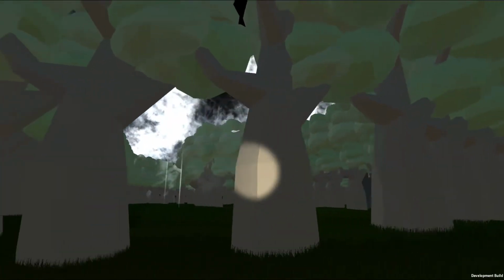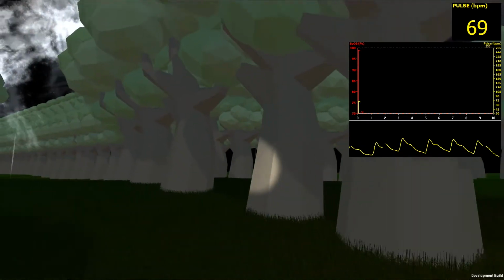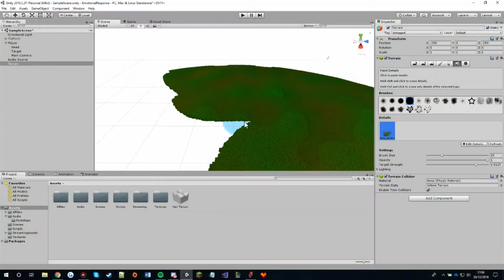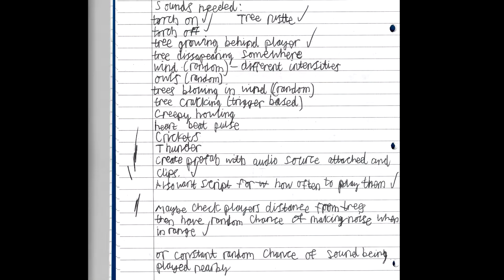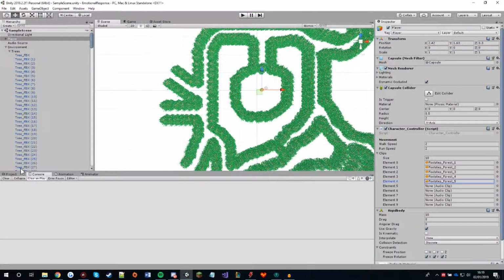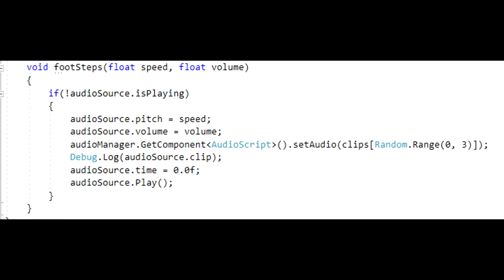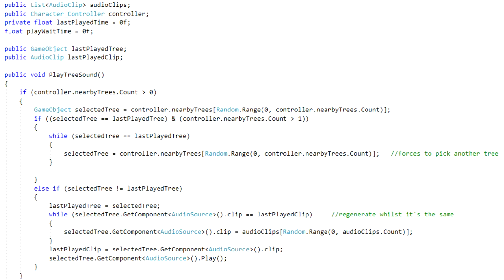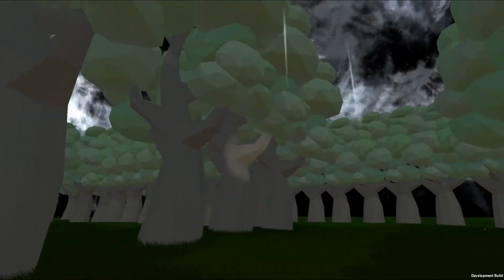Alex Stroud - 16005404 - Creative Technology Project - Emotional Responses - Prototype Demo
This is the prototype video for my creative project for my third year at University.